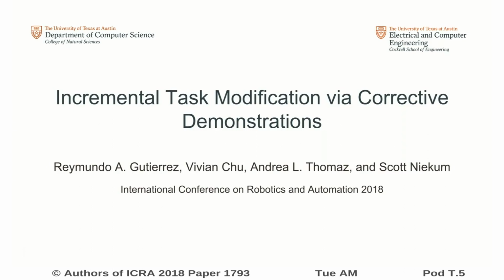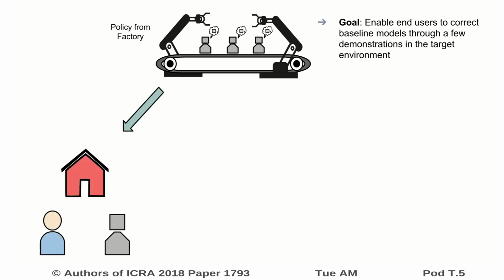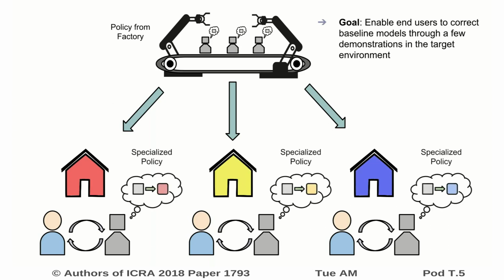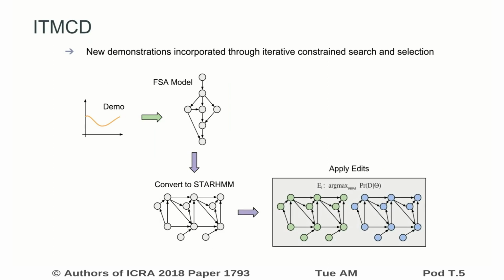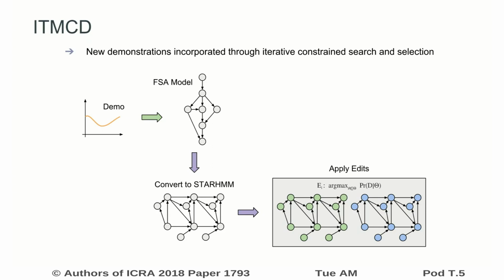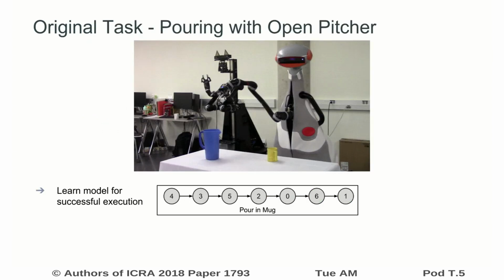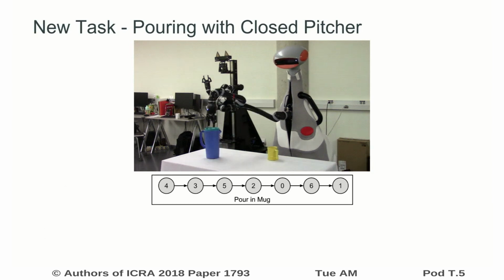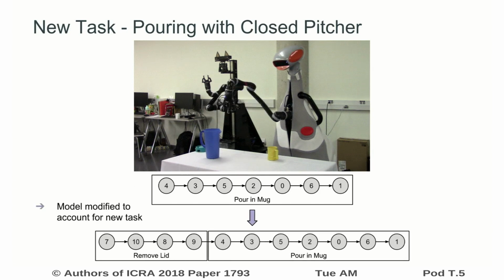Incremental Task Modification Via Corrective Demonstrations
Interactive Session Tue AM Pod T.5
Authors: Gutierrez, Reymundo; Chu, Vivian; Thomaz, Andrea Lockerd; Niekum, Scott
Title: Incremental Task Modification Via Corrective Demonstrations

Abstract:
In realistic environments, fully specifying a task model such that a robot can perform a task in all situations is impractical. In this work, we present Incremental Task Modification via Corrective Demonstrations (ITMCD), a novel algorithm that allows a robot to update a learned model by making use of corrective demonstrations from an end-user in its environment. We propose three different types of model updates that make structural changes to a finite state automaton(FSA)representation of the task by first converting the FSA into a state transition auto-regressive hidden Markov model(STARHMM). The STARHMMs probabilistic properties are then used to perform approximate Bayesian model selection to choose the best model update, if any. We evaluate ITMCD Model Selection in a simulated block sorting domain and the full algorithm on a real-world pouring task. The simulation results show our approach can choose new task models that sufficiently incorporate new demonstrations while remaining as simple as possible. The results from the pouring task show that ITMCD performs well when the modeled segments of the corrective demonstrations closely comply with the original task model.